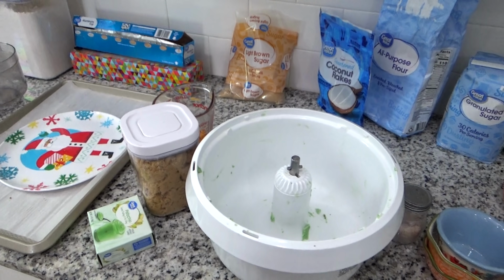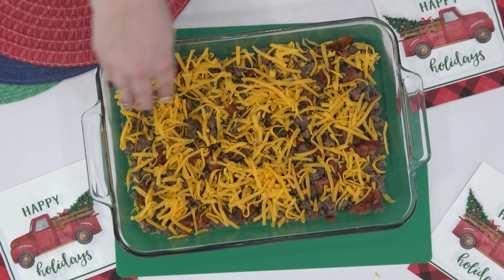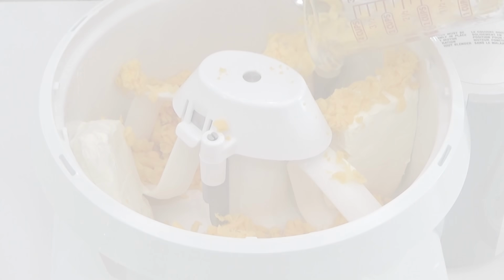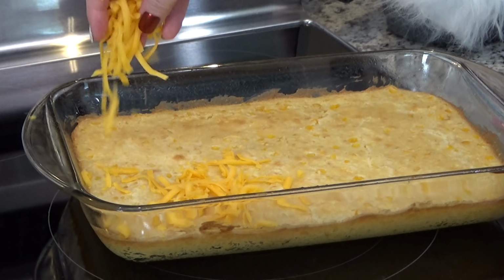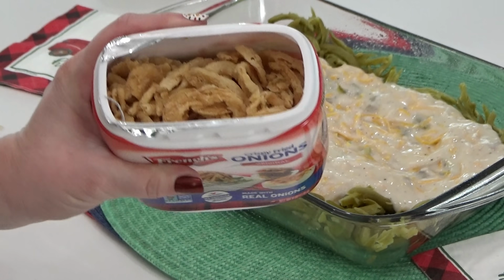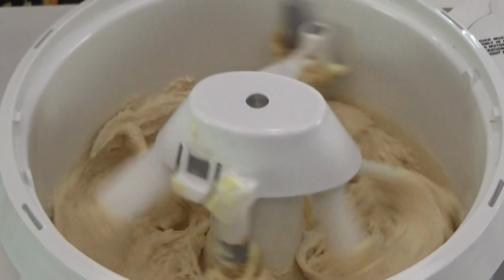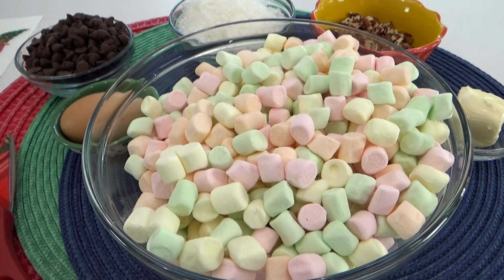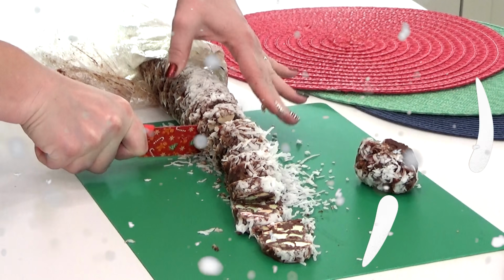MAKE AHEAD CHRISTMAS MEAL PREP 🎄 BREAKFAST, SIDES + FREEZABLE COOKIES!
Make ahead Christmas Meal Prep | BREAKFAST, SIDES + freezable COOKIES   In today's video I'm prepping for Christmas by pre-making some meals and sides so I wont need to be in the kitchen all of Christmas day. These recipes are Easy AND DELICIOUS and everyone will love them!